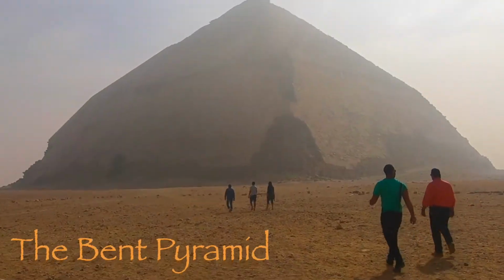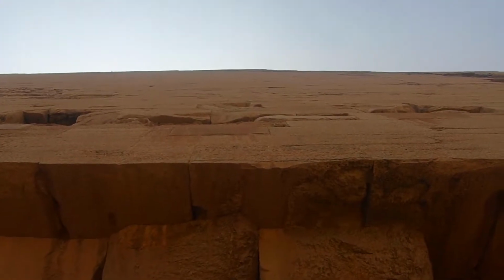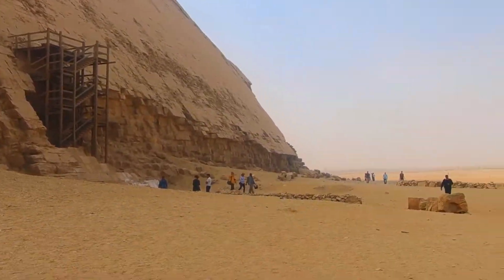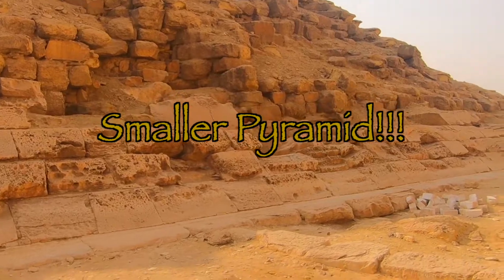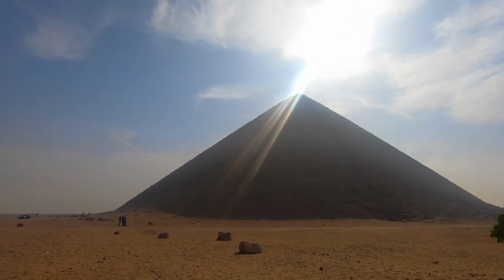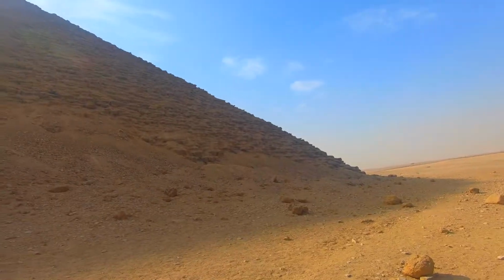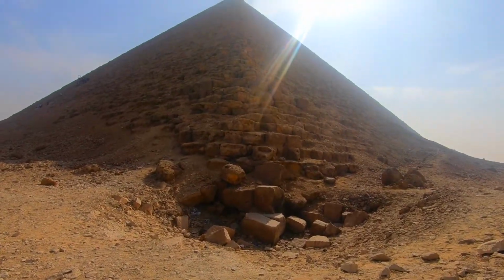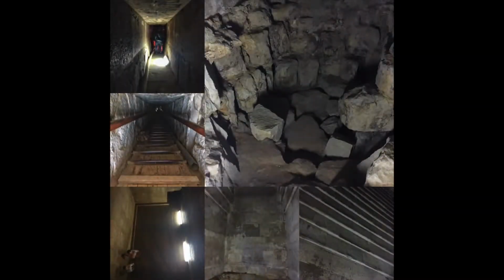Dahshur, Egypt: A Royal Necropolis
Join me as I visit this royal necropolis in Dahshur, Egypt. This is a must-see destination!

Travel accessories, video equipment, and business educational products can be found

Feel free to follow me on:

Skype: samantha.white962